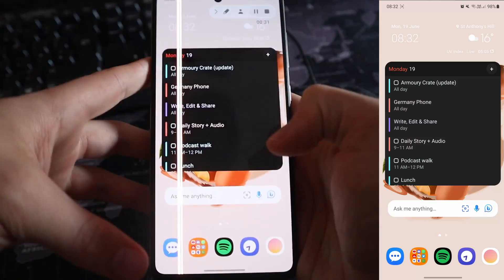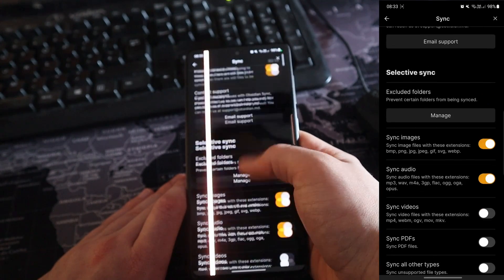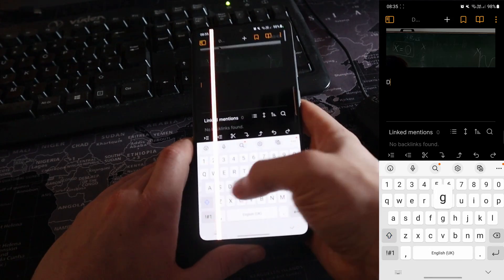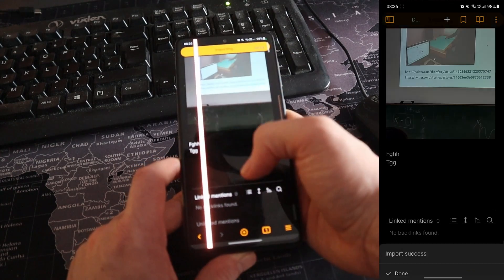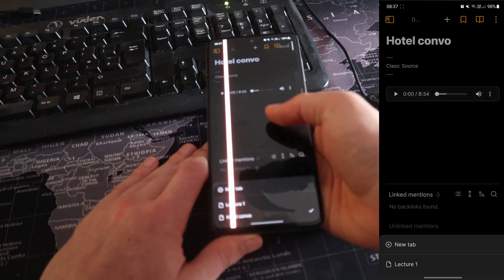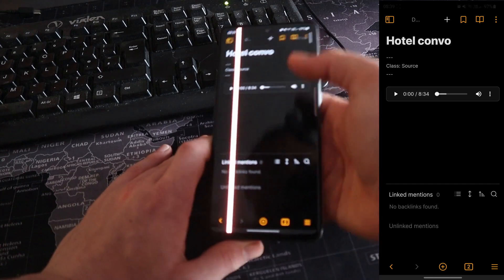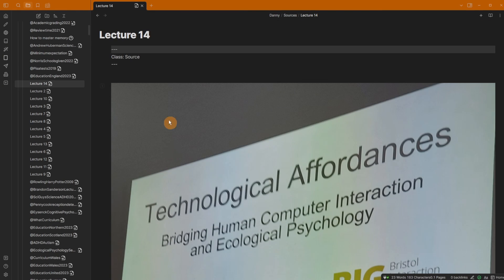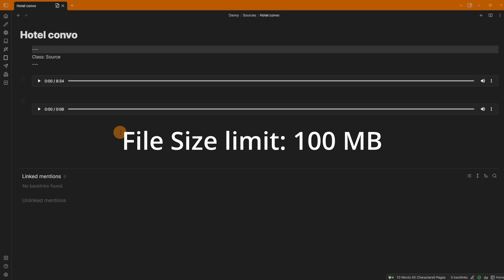How I take notes on Mobile Obsidian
Related Article in a new tab)

Timestamps:
0:00 Introduction
0:19 Settings
1:39 Lecture notes
2:38 Image notes
3:30 Searching notes
4:05 Audio notes
5:15 Mobile to PC